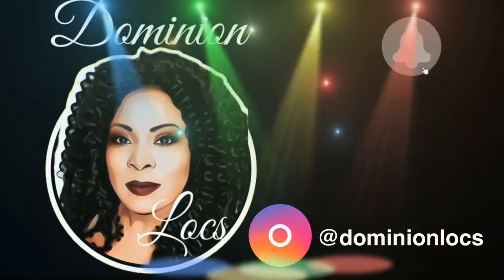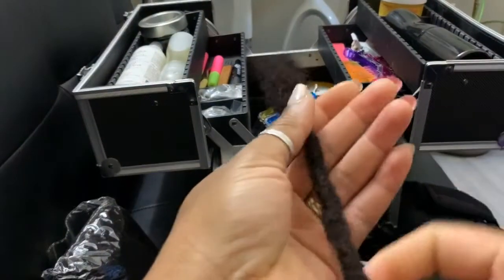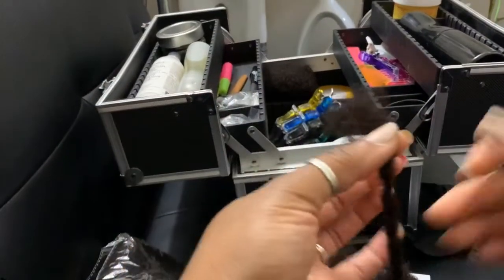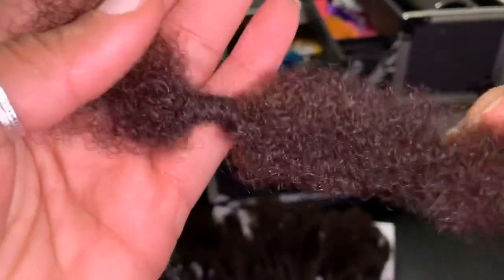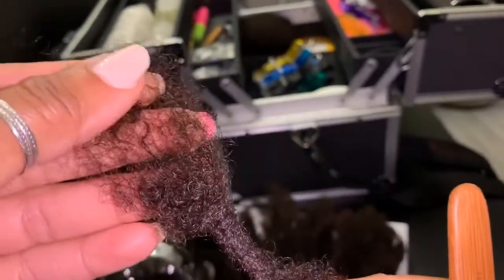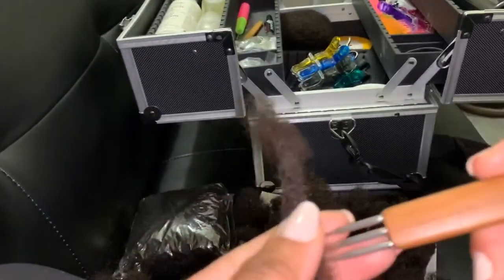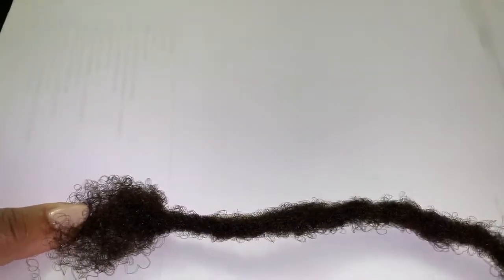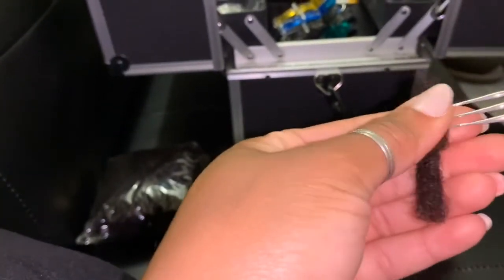Dreadlocks! | HOW TO MAKE LOC EXTENSIONS! | Method Explained!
In this Video I am showing you how I create permanent loc extensions using the dreadlock crochet needle method. I will also be explaining the benefits of using this method.
Available in Toronto, Canada for all your loctician services
Contact @dominionlocs on Instagram